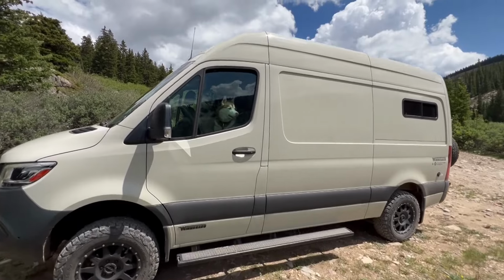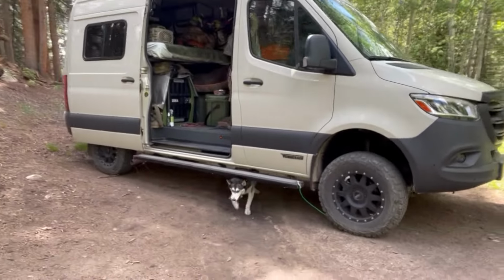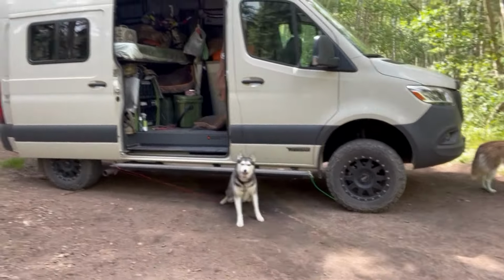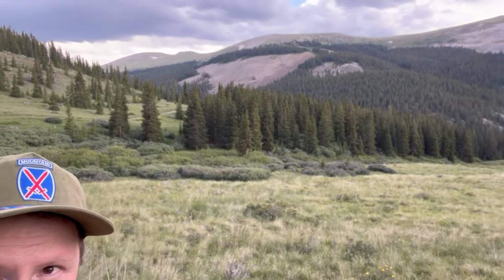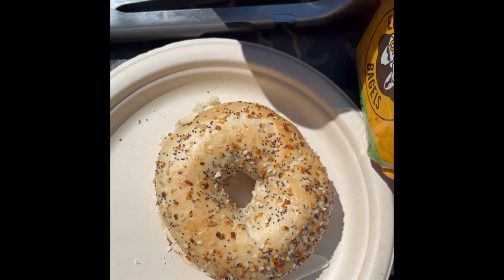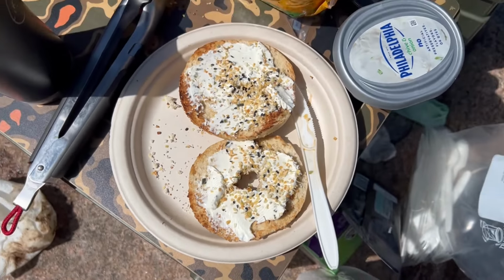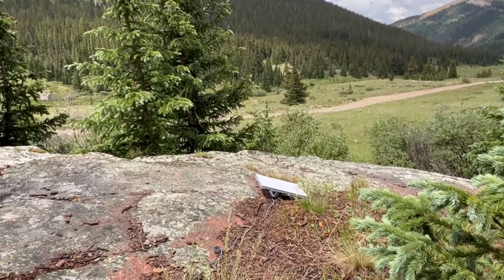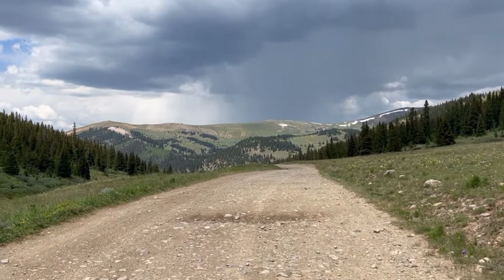WHAT IS CAMPING LIKE AT 12,000 FEET ELEVATION??? WESTON PASS - COLORADO HIGH COUNTRY CAMPING TRIP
WHAT IS CAMPING LIKE AT 12,000 FEET ELEVATION???

WESTON PASS COLORADO CAMPING TRIP:

NEW 'Robinsonlander' Episode From @RobinsonReconnaissance  - I take my 2023 Mercedes Benz Winnebago 4x4 Adventure Wagon (Sprinter Van) camping with my 2 Siberian Huskies.

We find a dispersed campsite on Weston Pass at 11,921 feet in the Colorado High Country. Setting up camp in the mountains, 4 wheeling/overlanding, going on a nature hike, cooking breakfast & exploring.